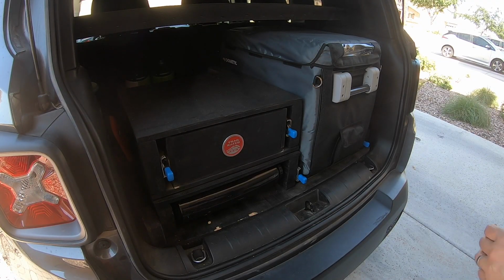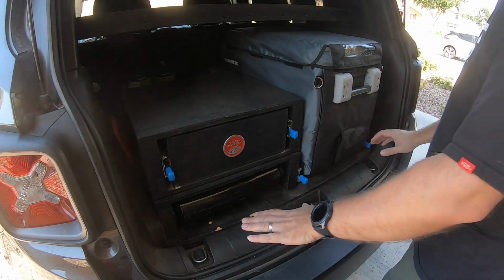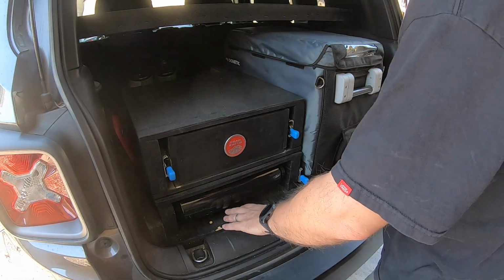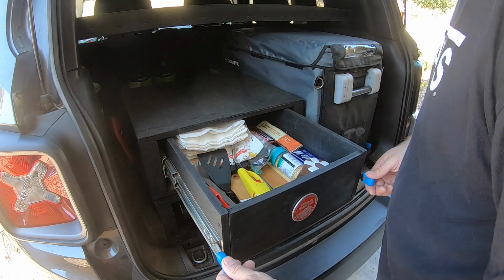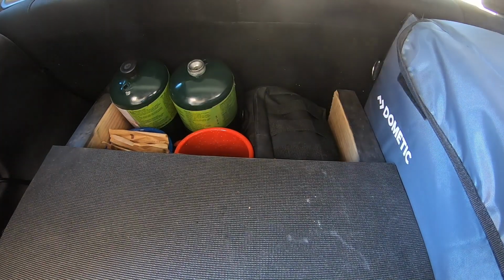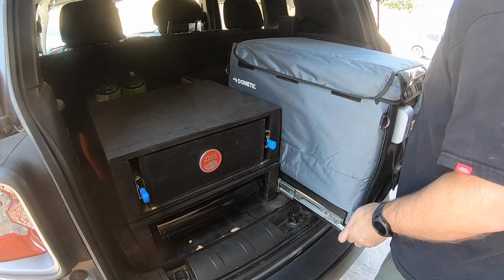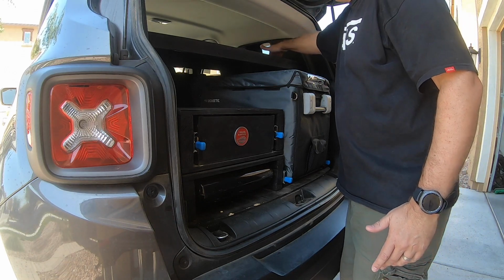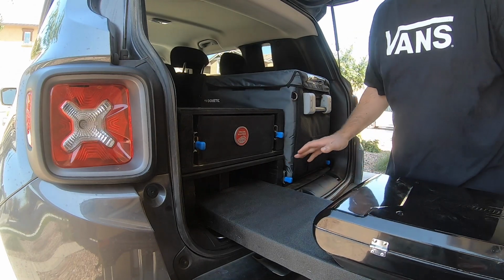Renegade Kitchen Walk Around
I often get asked about the kitchen setup in my Jeep Renegade. So, I made a quick walk around video to maybe inspire or help others in their ever-changing  rig setup.